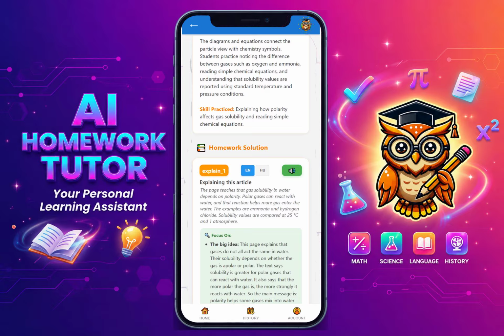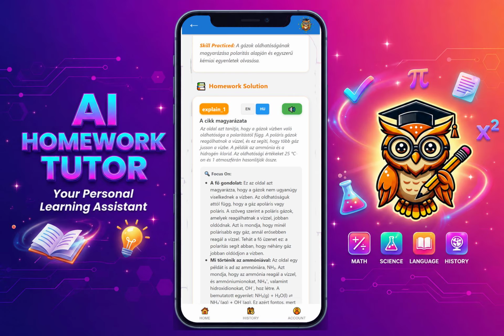Take a Photo of Homework — AI Explains It Step by Step 📚 | Get 50 Free Credits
📚 Need help with homework?

With Homework Tutor, students can take a photo of any homework question and get a clear explanation step by step.

✅ Scan homework questions
✅ Get instant AI explanations
✅ Learn step by step
✅ Works for many school subjects
✅ Supports 20+ languages 🌍
✅ Includes audio explanations 🔊
✅ Save answers as PDF to print 📄

🎁 Install the app and get 50 free credits to try it today!

Homework doesn’t have to be confusing.
Scan. Learn. Understand. ✨